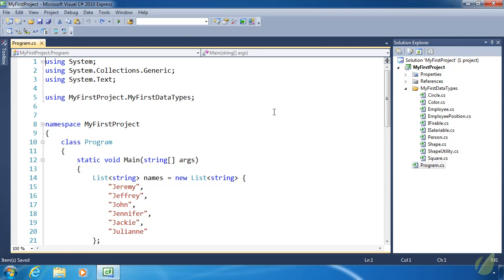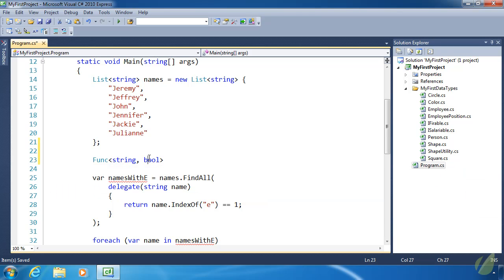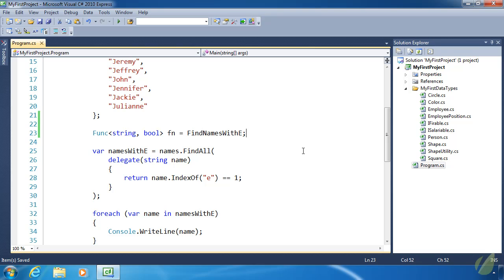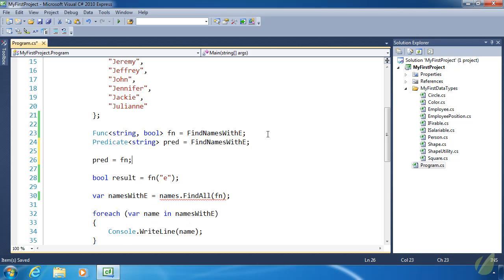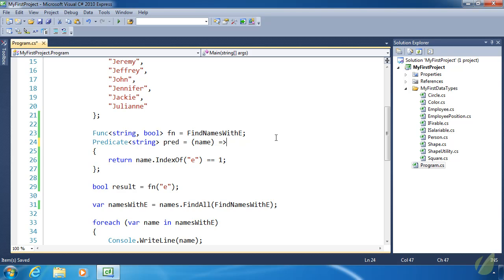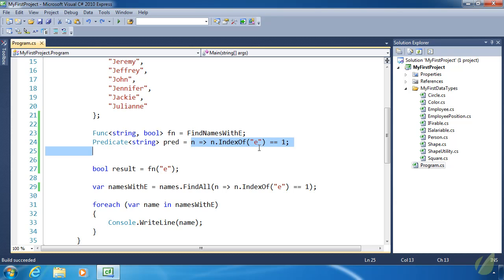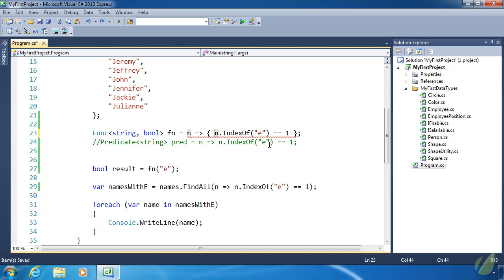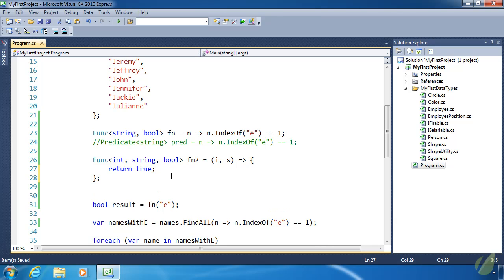Learning C# Day 27/30 (Delagates Part 2)